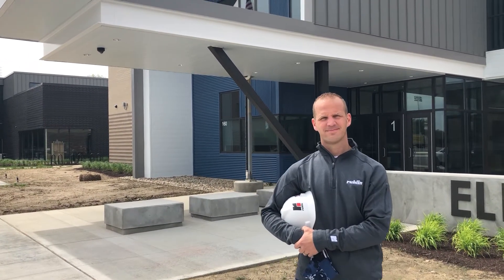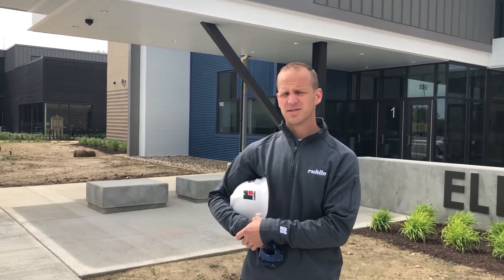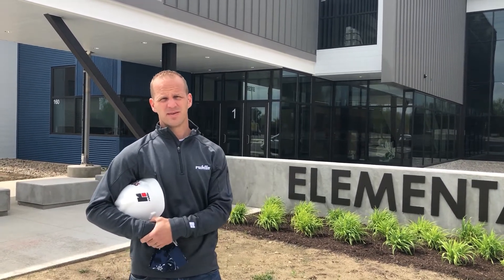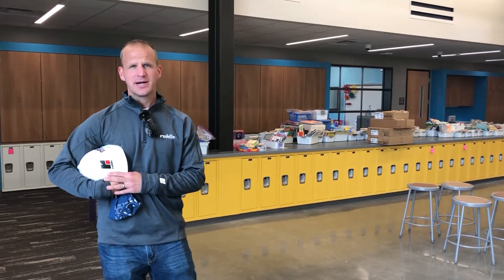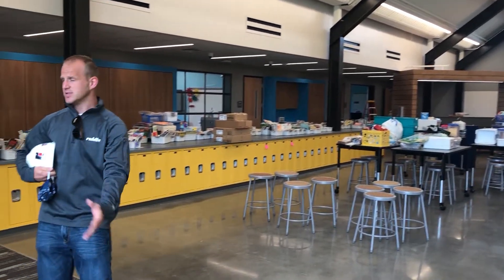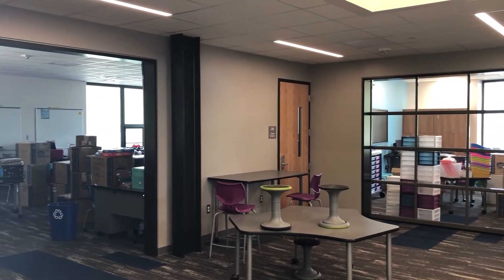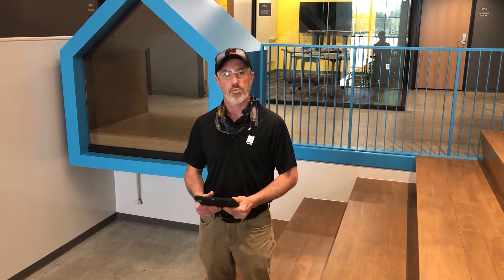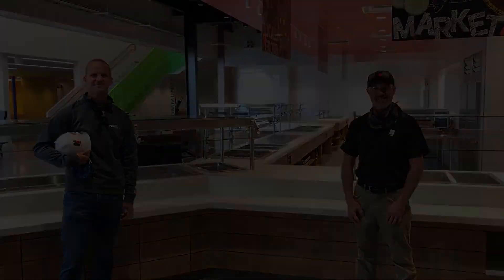Tallmadge Middle and Elementary Schools Video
Tallmadge Middle and Elementary Schools project is wrapping up and showcases a great student-centered learning environment. To learn more about Ruhlin’s K-12 capabilities